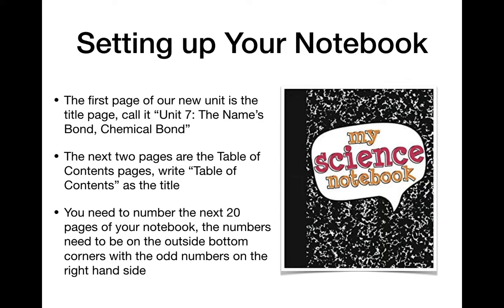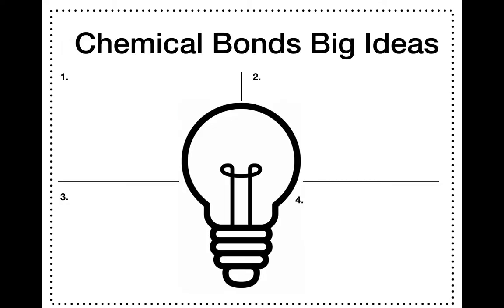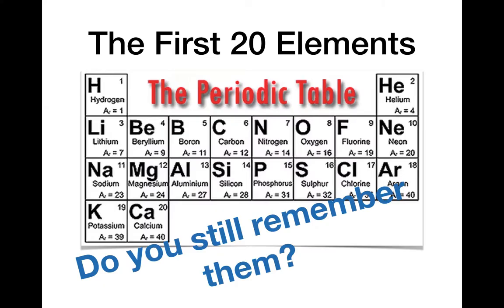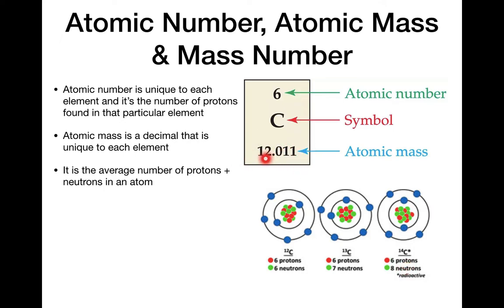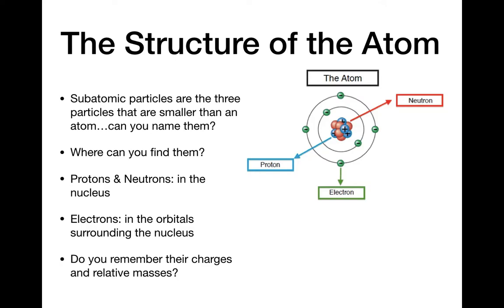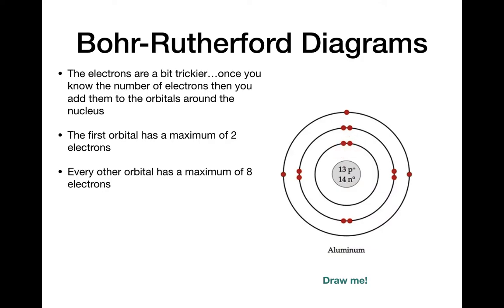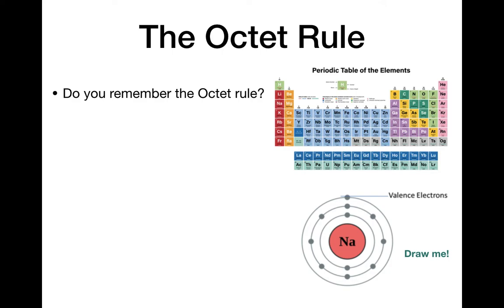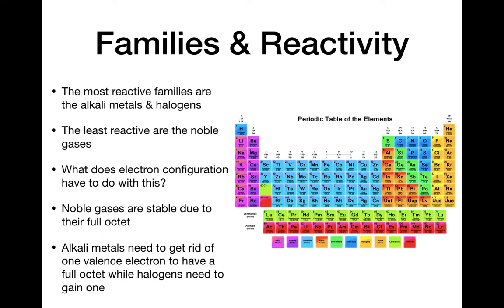RAS G9 Chem Lesson #1 Remember Chemistry?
First lesson of the Chemistry unit "The Name's Bond, Chemical Bond". Includes the unit notebook set-up, Phenomenon and a review of the key ideas from our first Chemistry unit in September.